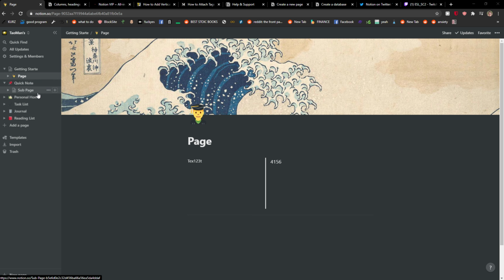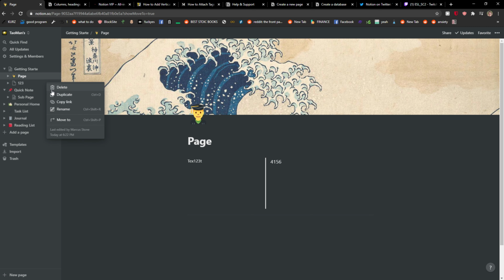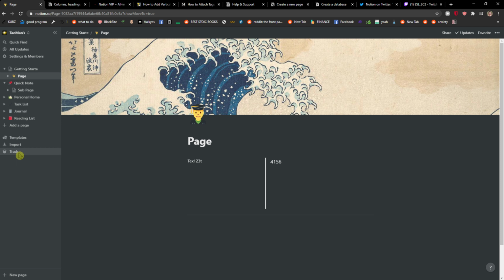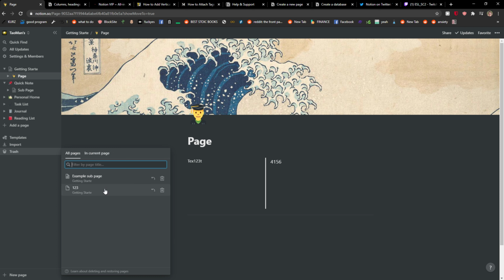How To Archive In Notion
In This Video You Will Learn How To Archive In Notion ‏‏‎ ‎

GET AMAZING FREE Tools For Your Youtube Channel To Get More Views:
Tubebuddy (For GROWTH on Youtube):